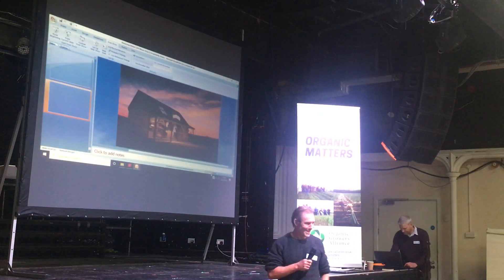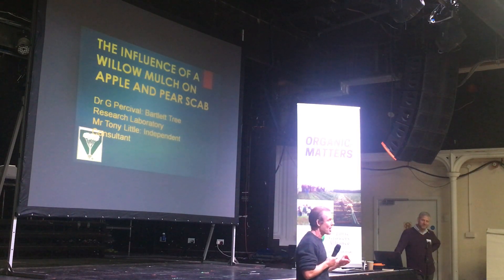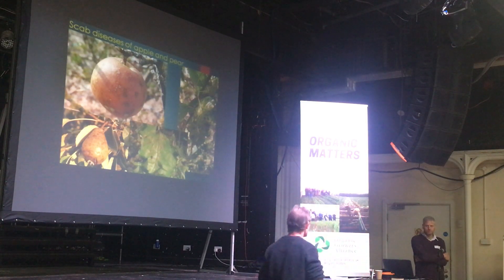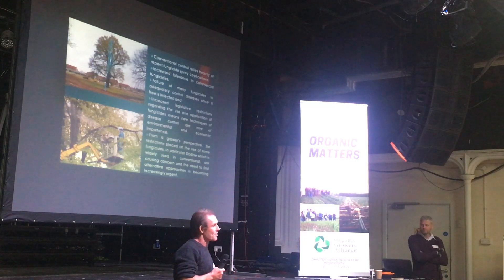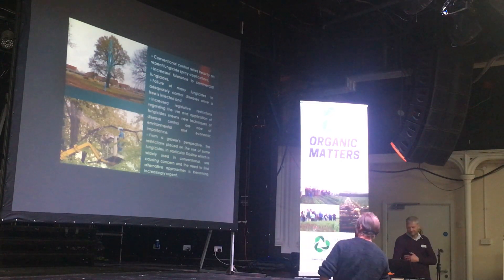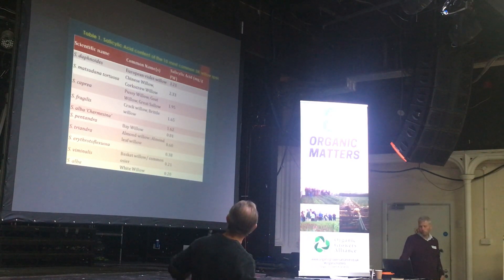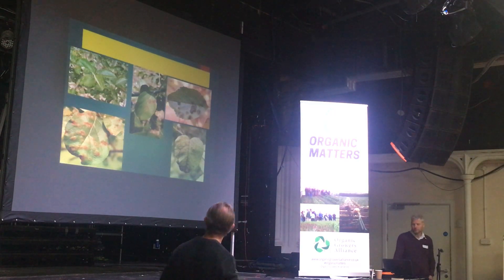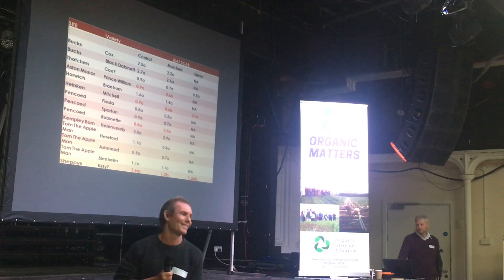Vaccinating trees? Willow mulch for control of apple scab - Glynn Percival @ Organic Matters